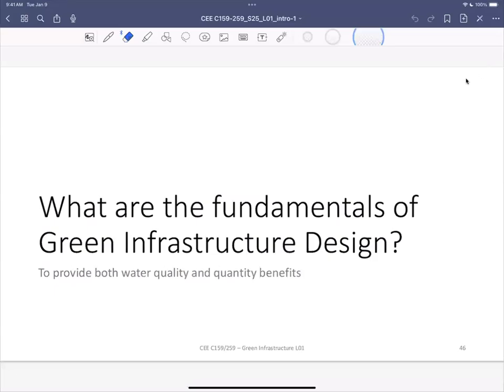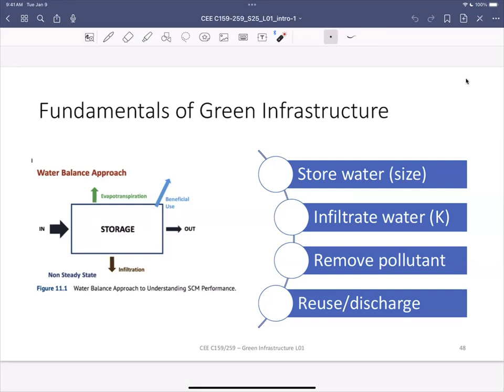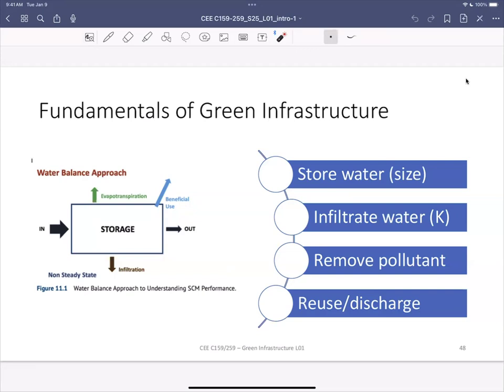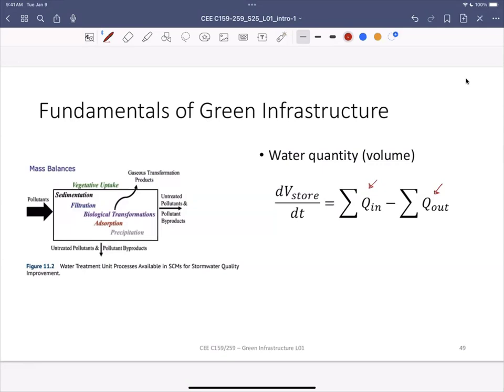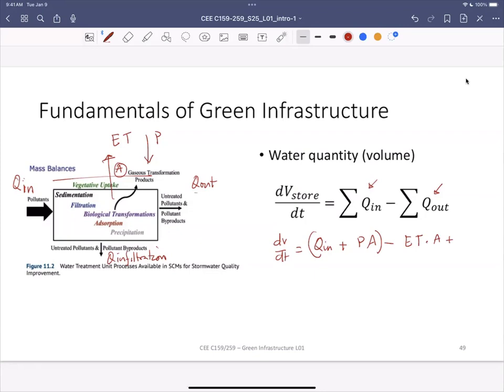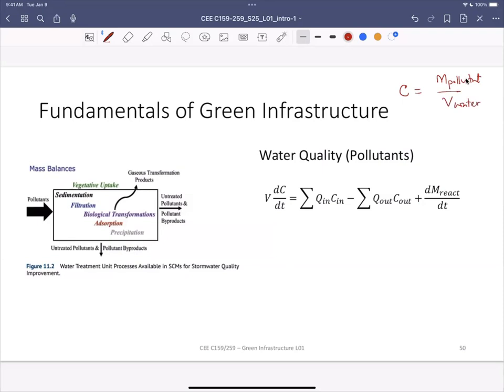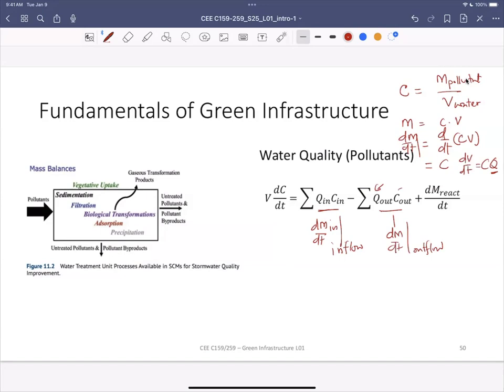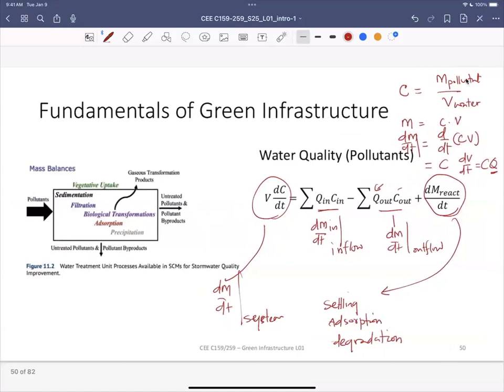Week 01 - 07 SCM Design Fundamentals